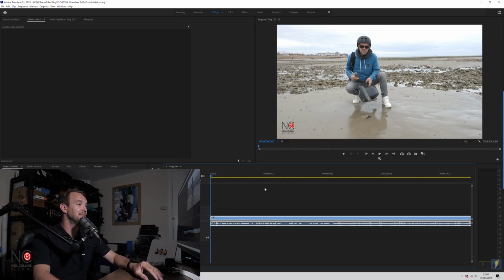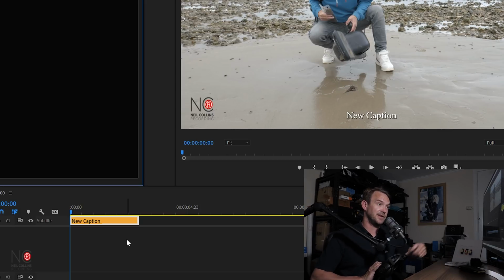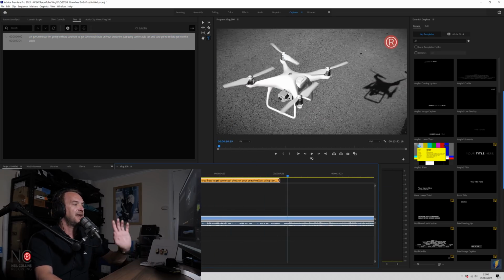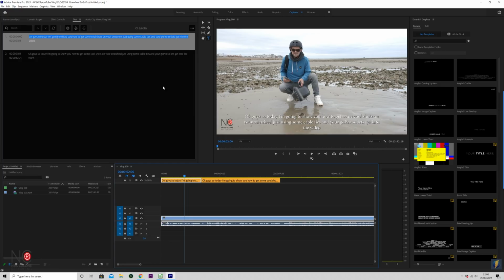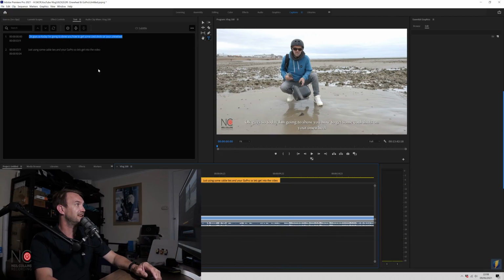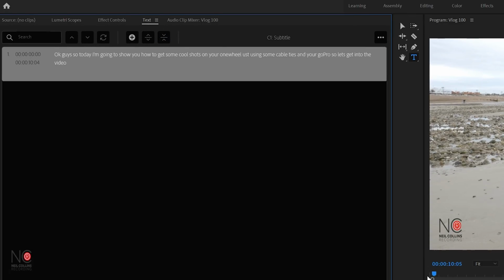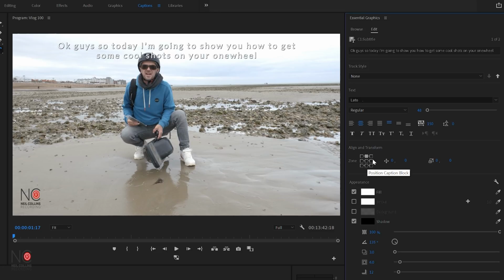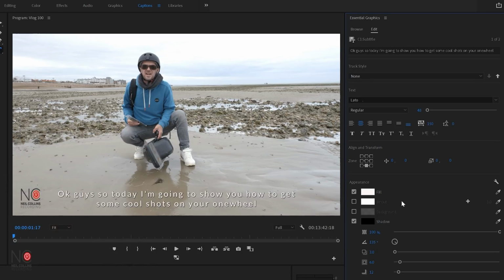How to ADD CAPTIONS in PREMIERE PRO 2023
In this tutorial I walk you through how to use the new captions function in Premiere Pro 2022 👍

Adding captions in Premiere Pro isn't new but in the 2022 update they have made the whole process a whole lot easier! The new captions function in Premiere Pro 2022 is easy to use and enables you to quickly add captions to your videos so people who watch with the sound off or are unable to hear can follow along with your videos!

Speech to caption is coming soon and when that drops I'll be sure to do a video on this.

So if you want to learn how to add captions to your videos in Premiere Pro in 2023 then enjoy this tutorial 👍

*** Try Premiere for 7 days for free!

00:00 Intro
01:05 Tutorial
06:41 Conclusion

Graphic Animations for YouTube videos, amazing value! 🔽
Call To Action Mega Pack!
Head on over to get your FREE end screens!

SUPERCHARGE your YouTube Channel!